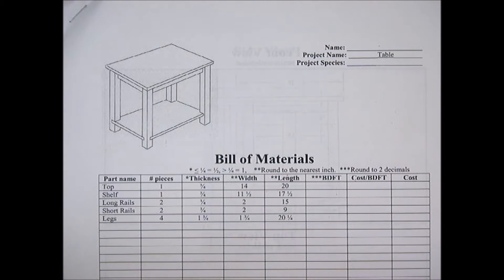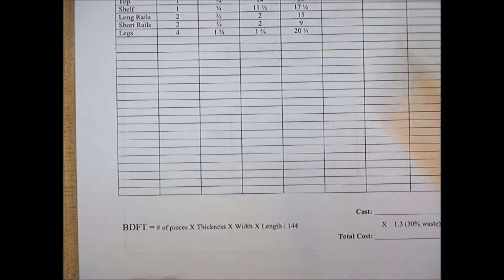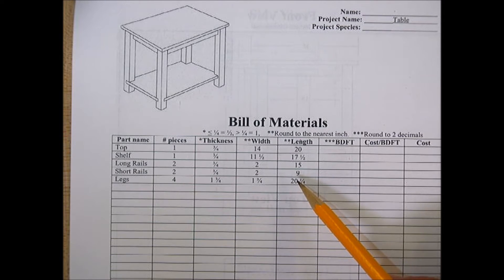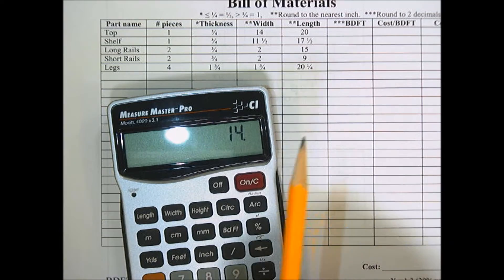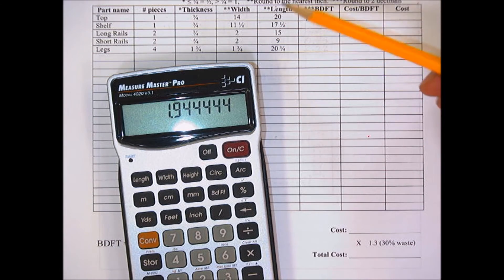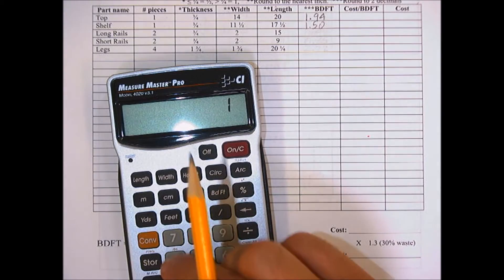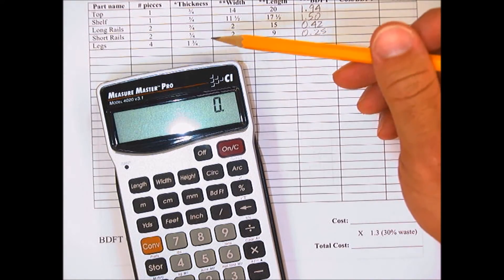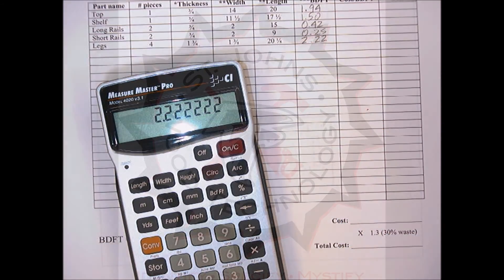How to Calculate Board Feet & Project Cost Pt2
Demonstration of how to calculate board feet for a project.